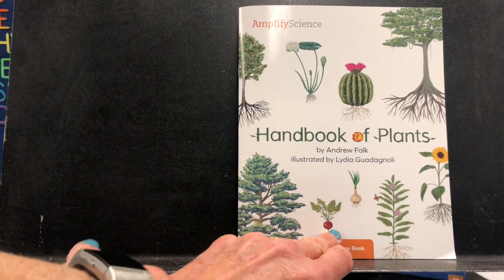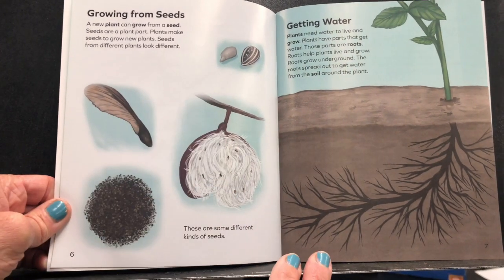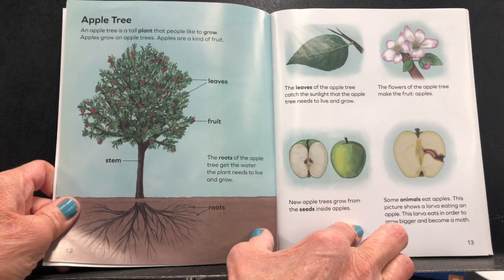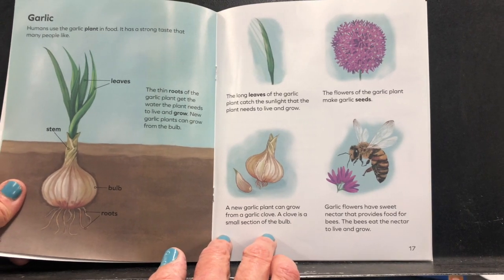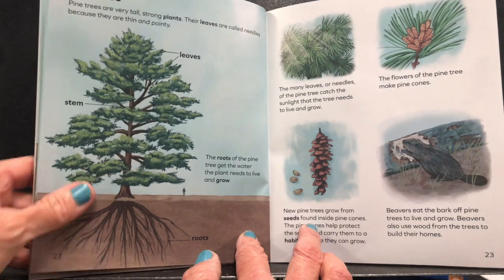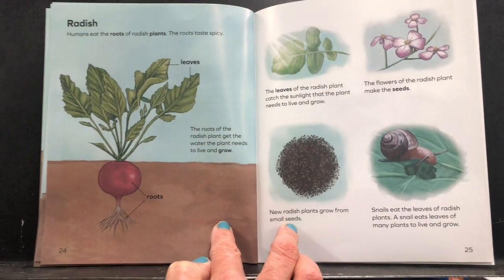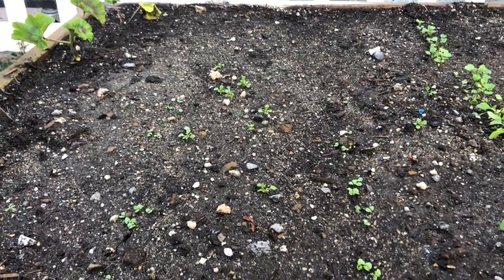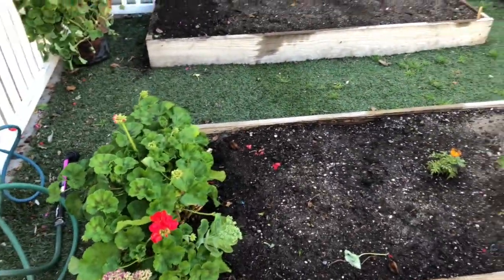Lesson 5, Garden Update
Plant book and garden update